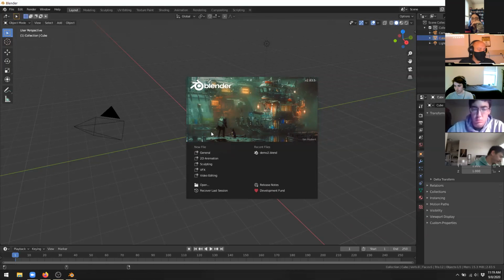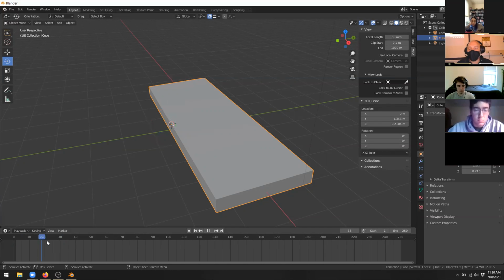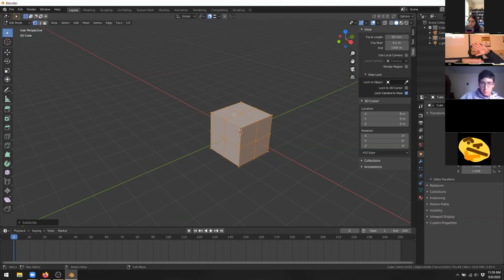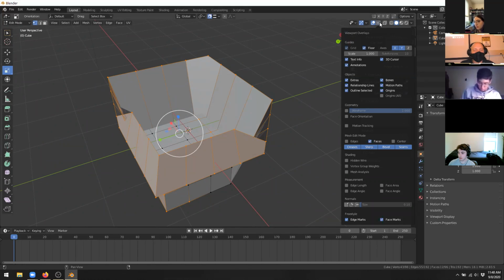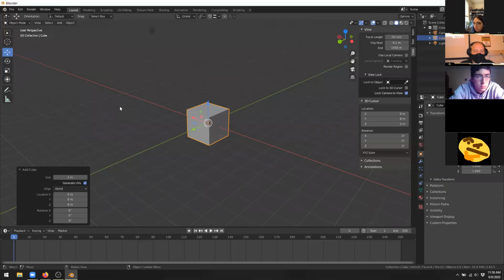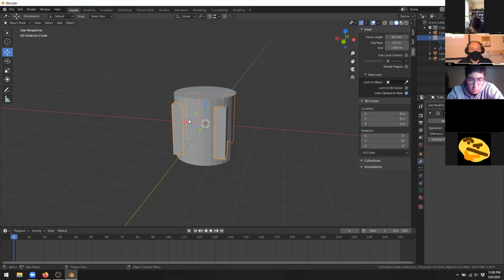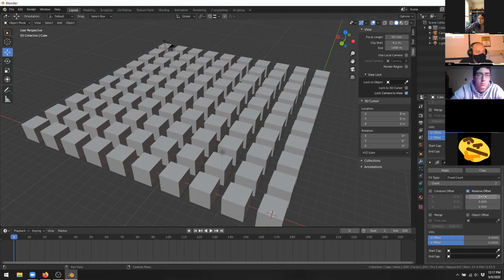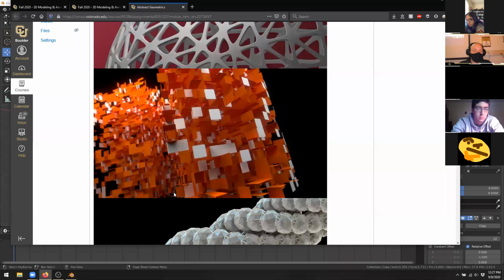ATLS4519 - 3D Modeling & Animation - Week 3, Day 1